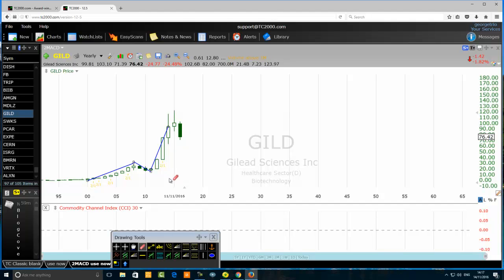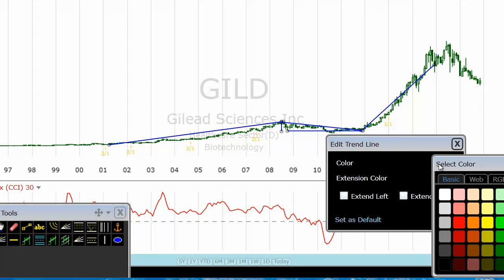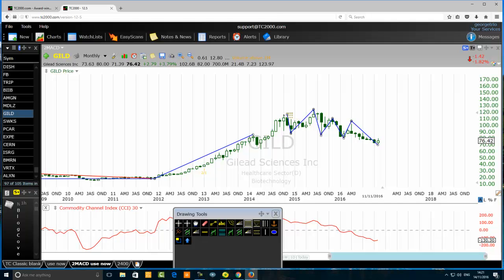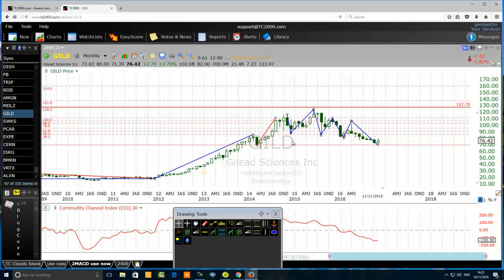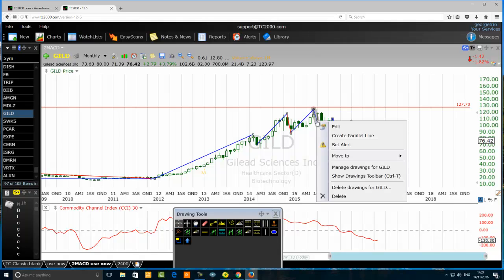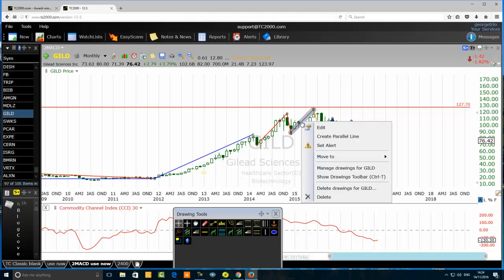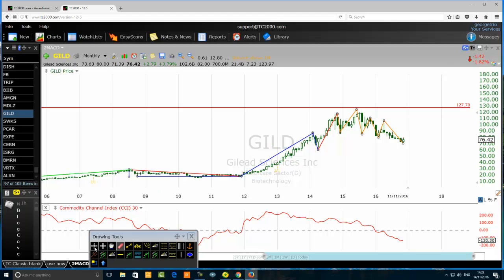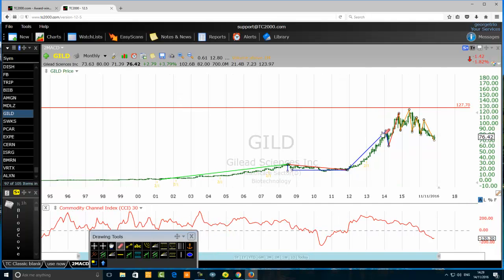Discover How To Use The Wave Theory Like A Market Analyst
Know how to follow the correct steps, and apply the Elliott wave
theory like a market analyst.  Begin to forecast the financial markets
more accurately with the wave principle.
Learn more.